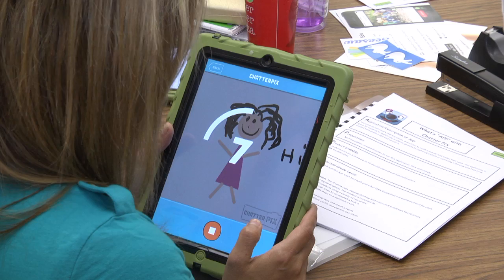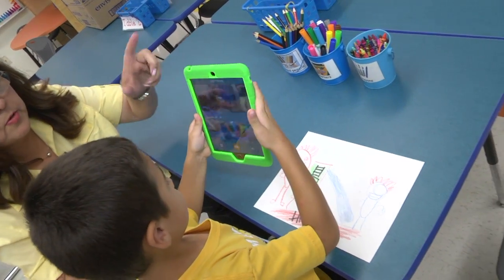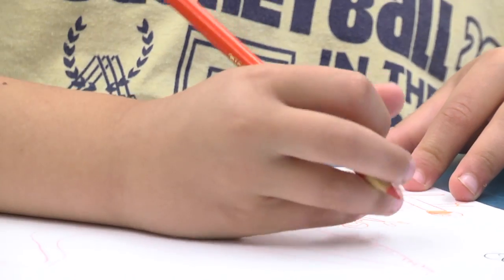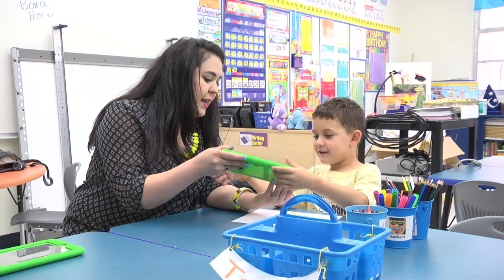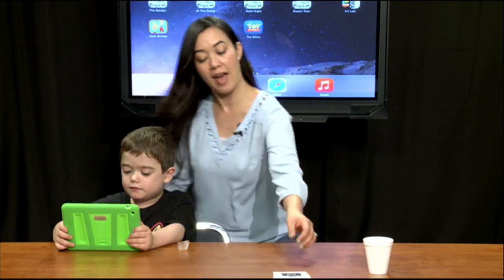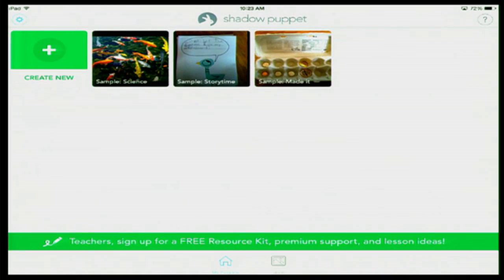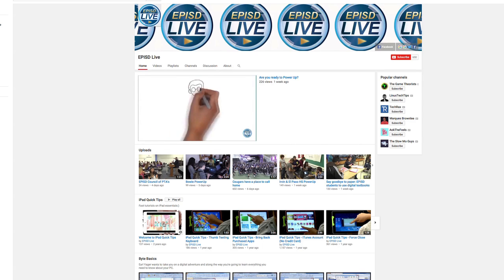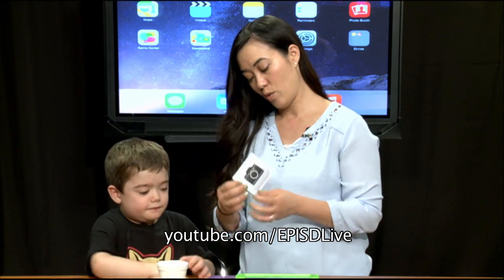EPISD's "What's Appening" show helps teachers and students choose right apps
“What’s Appening” is a program produced by EPISD and hosted by Instructional Technology specialist Karen Balbier to show teachers which apps can help them be successful educators in the classroom.